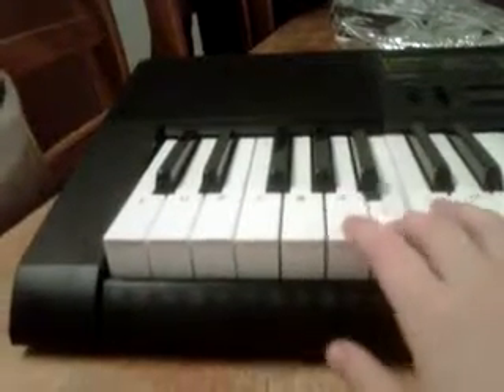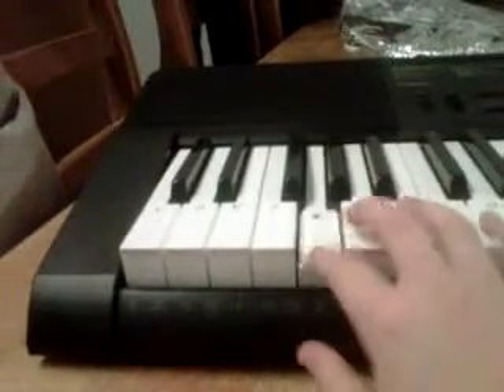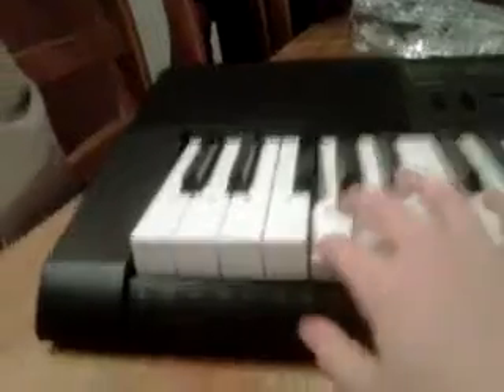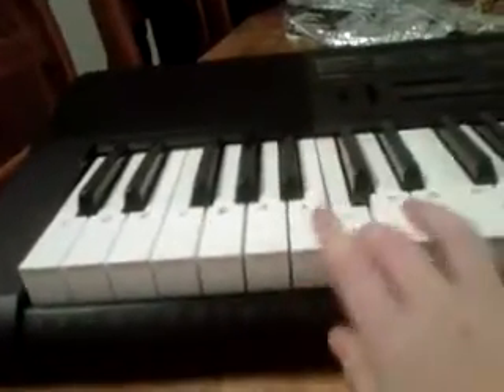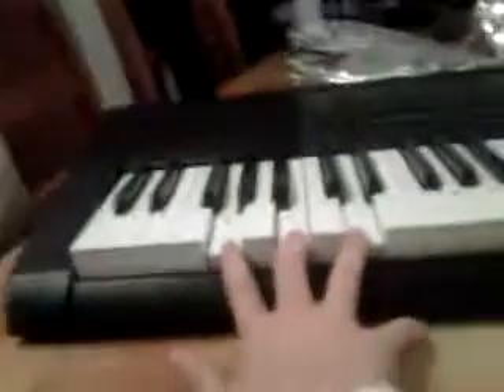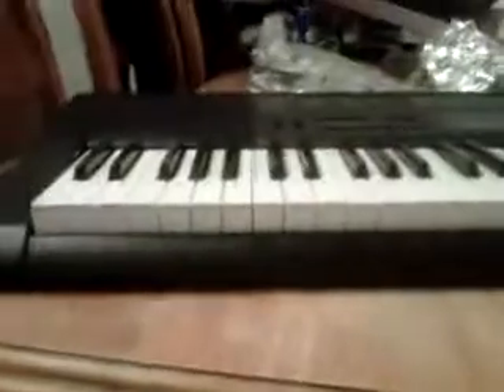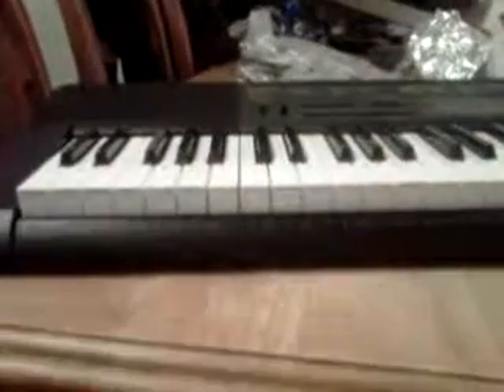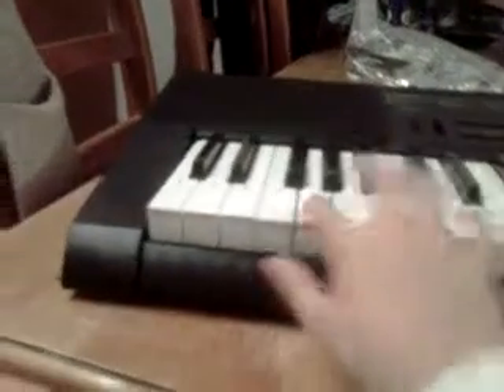me playing stand by me on piano must watch